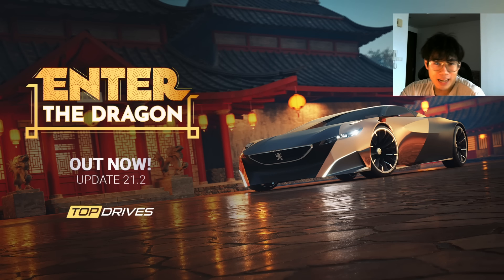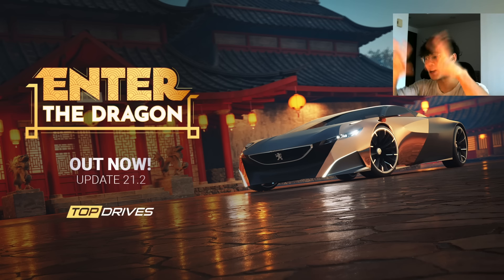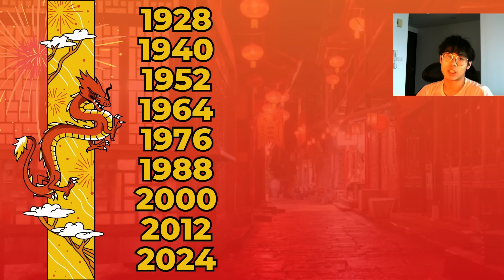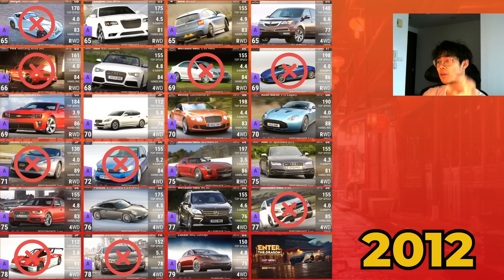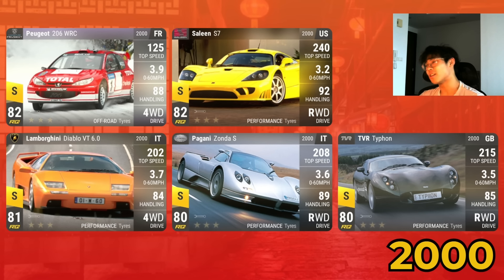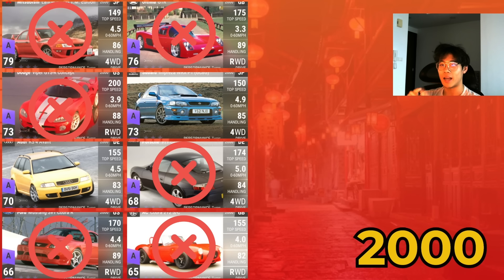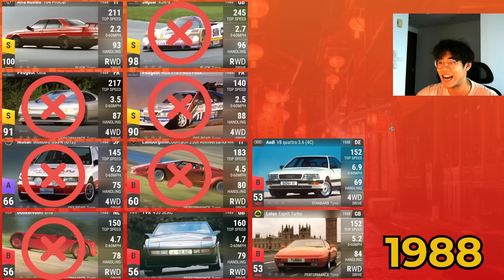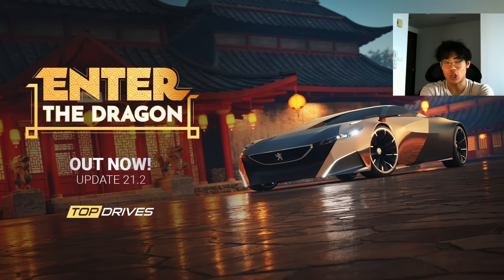YEAR OF THE "SELECTIVE" DRAGONS | TOP DRIVES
Full list of YOTD and where I saw the tag, can be found on TDR.

Recorded with OBS, Played on BS, and edited on Adobe Premiere Pro